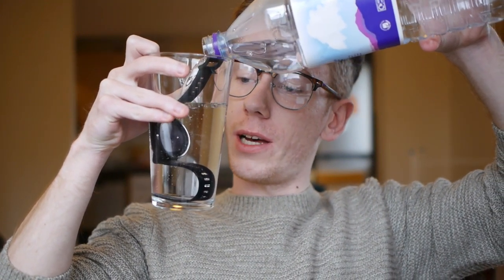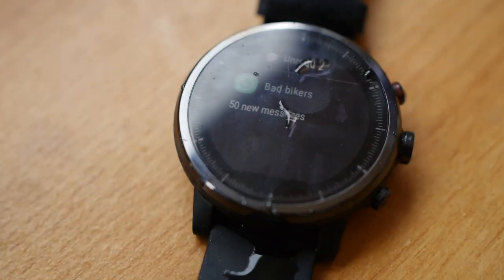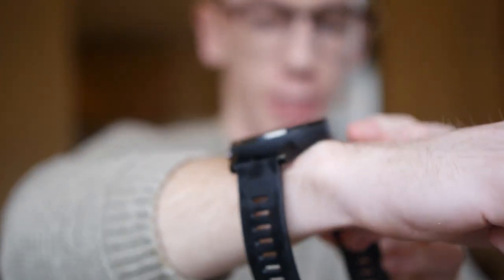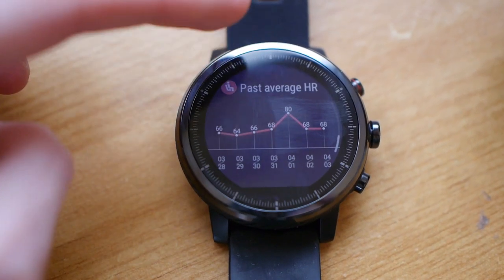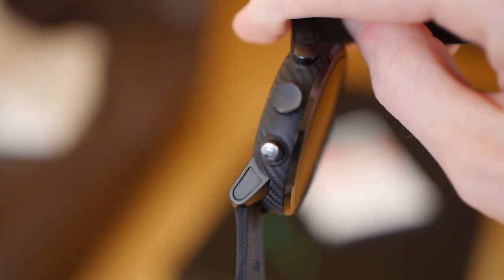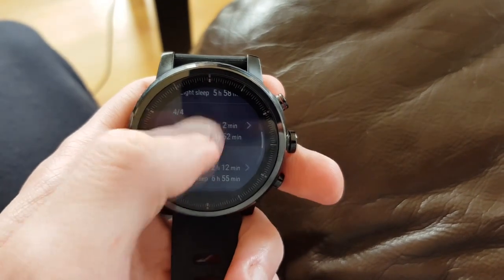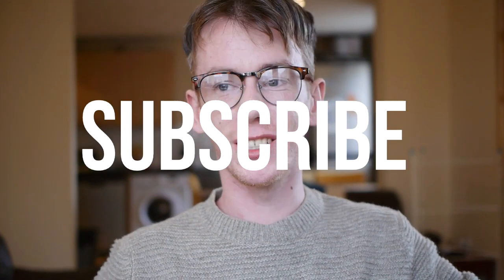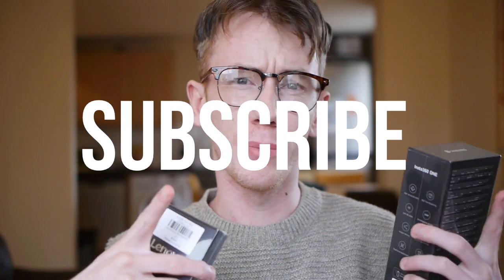Amazfit Stratos Review: The Ultimate Waterproof Smartwatch?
The Amazfit Stratos (also known as the Pace 2) is the second generation smartwatch from Amazfit. I've been using it for the past month or so and this is my review.

*Key Specifications*

- Waterproof to 50m
- 1.35 inch LCD screen
- Smartphone Notifications
- GPS, Accelerometer, Barometer, Pedometer
- 5 Day Battery

Overall I think the Stratos is a great value smartwatch, especially for those who want to track water based activities. The Stratos if one of the only fully waterproof smartwatches with such wide ranging tracking abilities. It's predecessor, the Pace, is a very similar smartwatch that lacks the same water resistance but is much cheaper still.